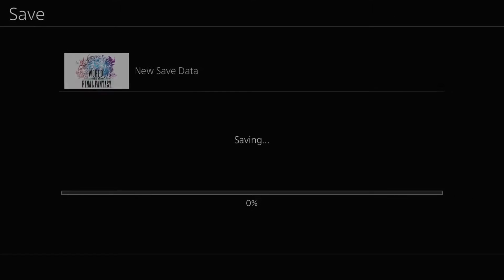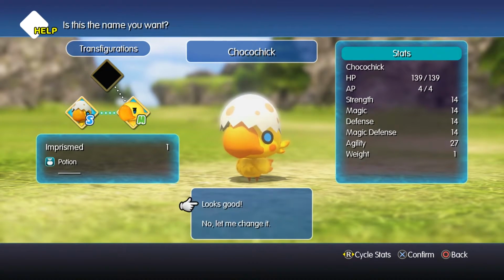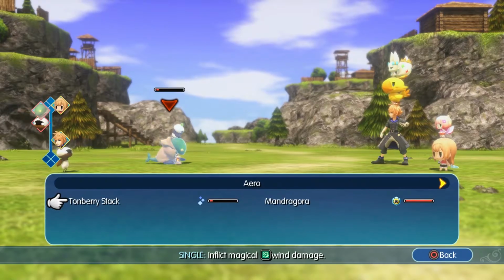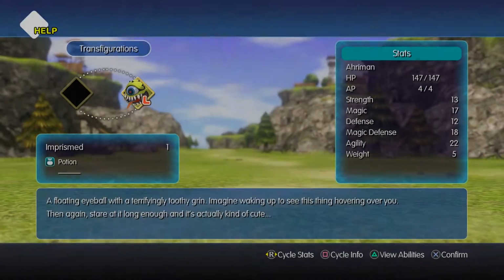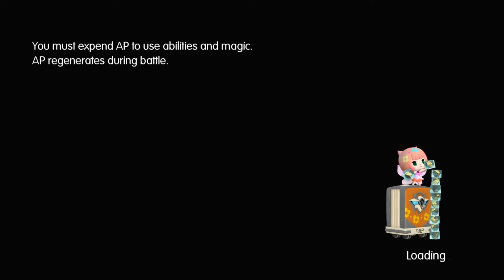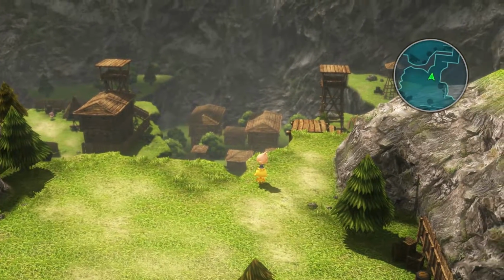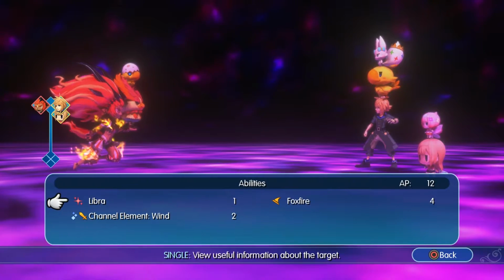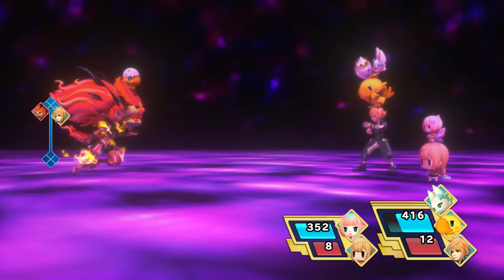World of Final Fantasy Demo FULL Playthrough (PS4)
The World of Final Fantasy Demo shows us what's in store in the next installment of the Final Fantasy franchise. Truly a game to look forward too and I can't wait to play the final product.

Partner with TGN Today!!